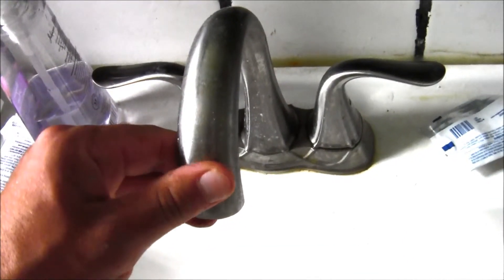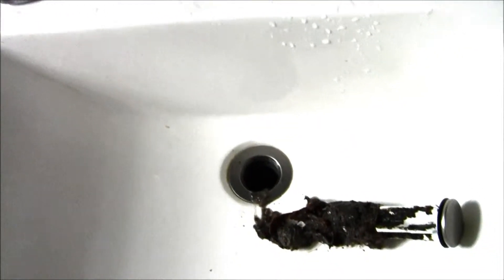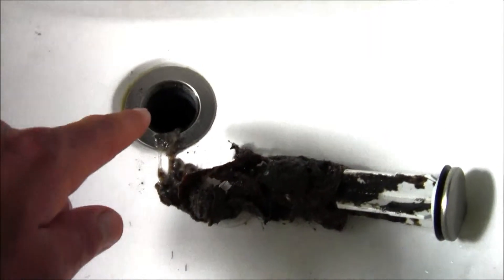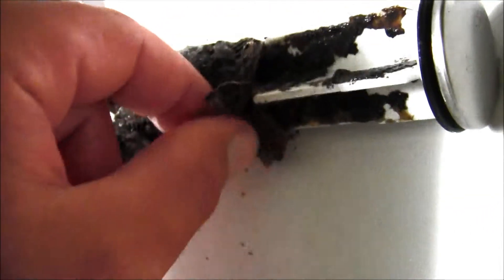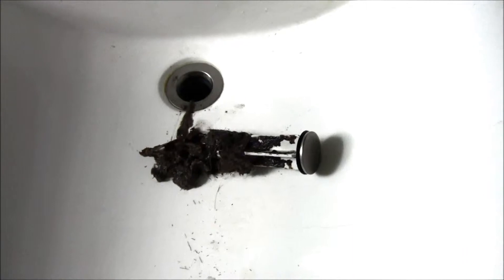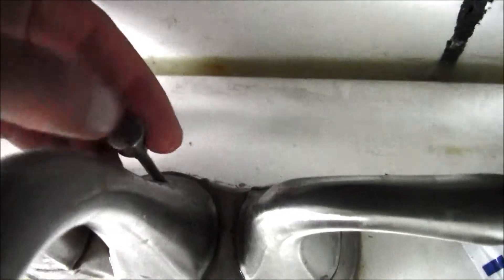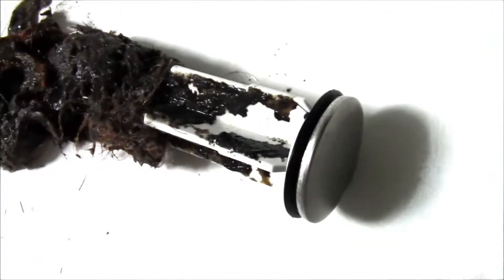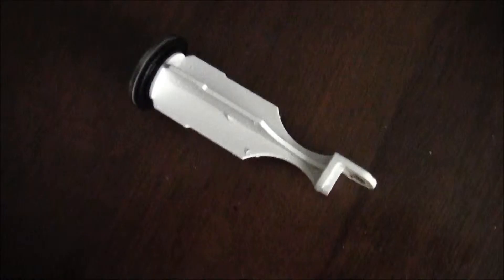How to Unclog a Sink Drain Without Chemicals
Got stagnant water that won't descend down the pipe?  Try this method.  Just take apart the pop-up assembly holding together the adjustable stopper and get the gunk out.

Lavatory woes for a show,
This fixture is quite a picture.

For valves are the key to containing liquid flows.